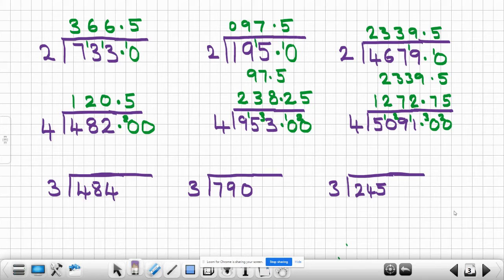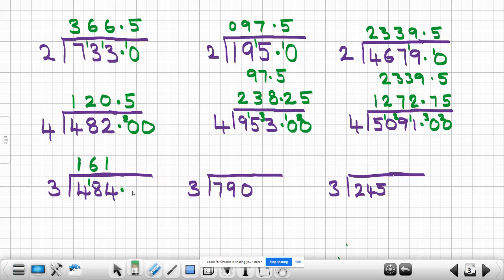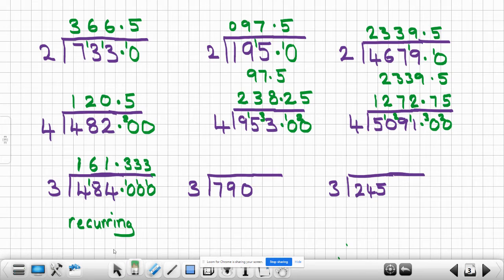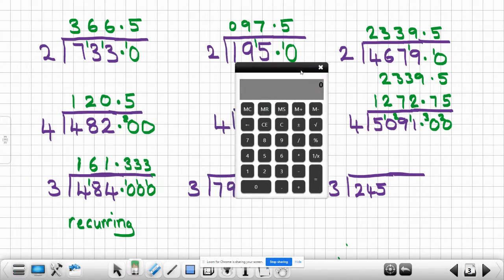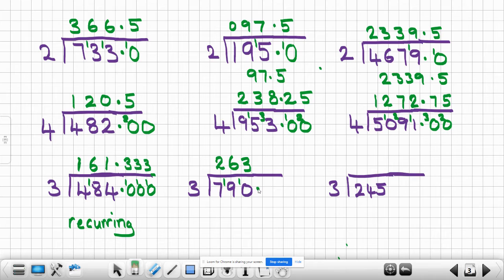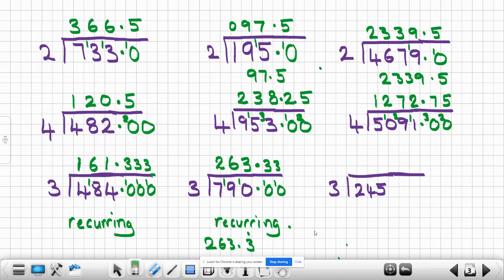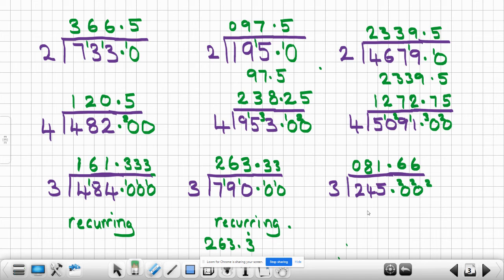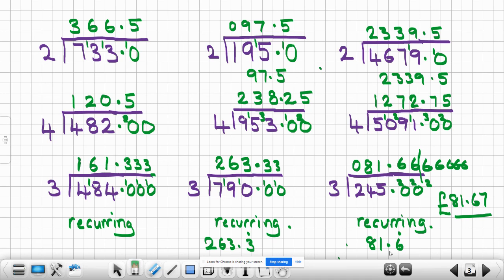Division by'bus stop' method part 4 recurring decimals